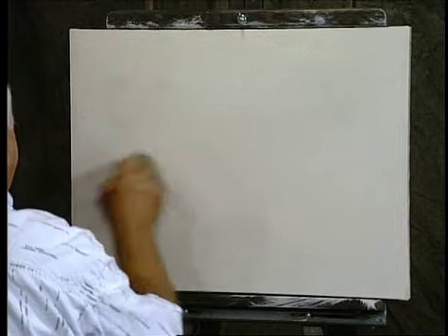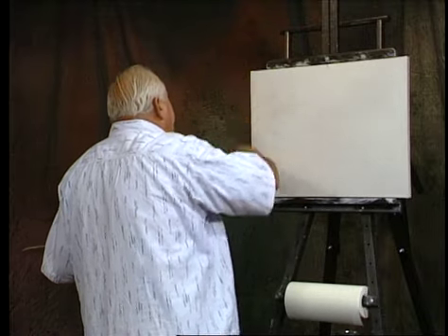Bill Explains the story of Magic White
Watch Bill explain the reason he uses Magic White and how everything works together.